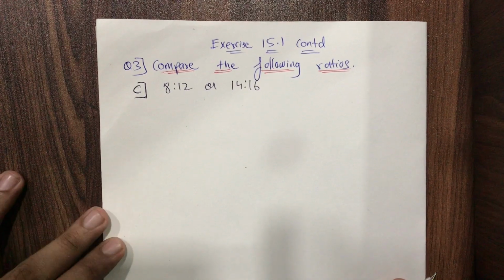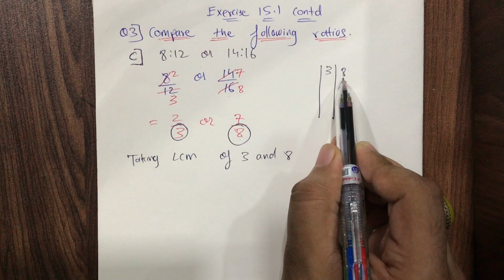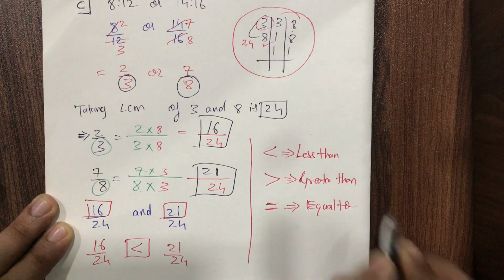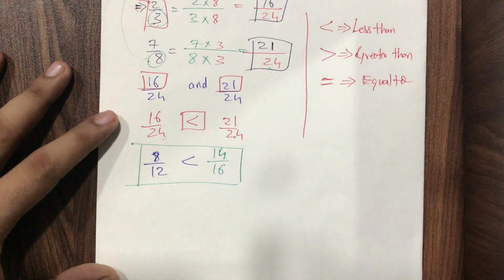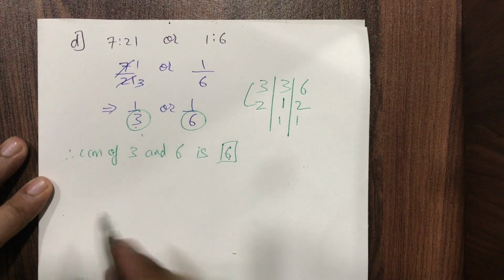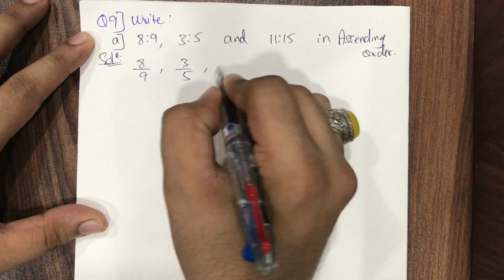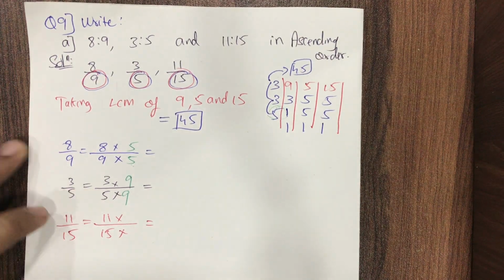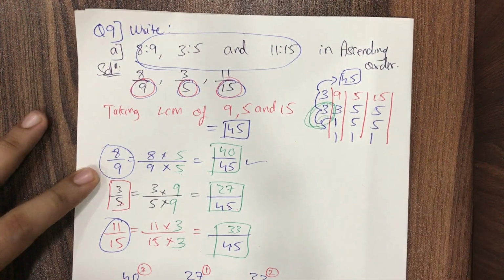7th Grade Comparing Quantities Part-3 || Comparing Ratios ICSE Maths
7th Grade Comparing Quantities Part-3 || Comparing Ratios|| Arranging in Ascending & Descending order|| ICSE Maths